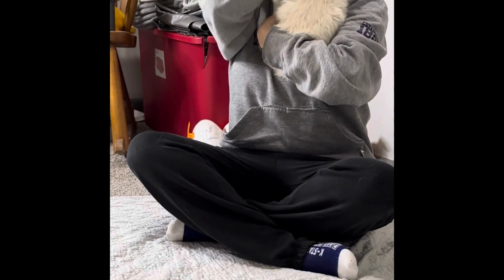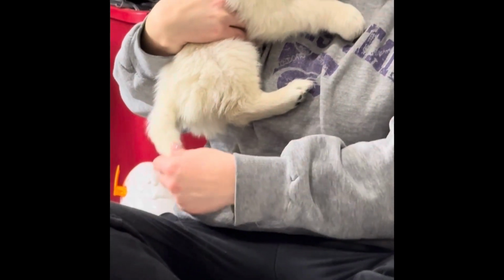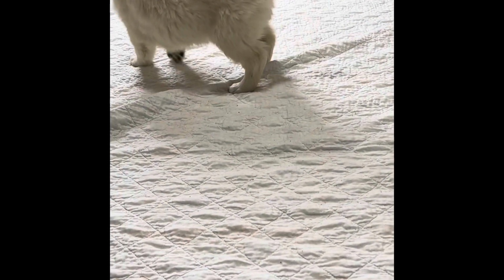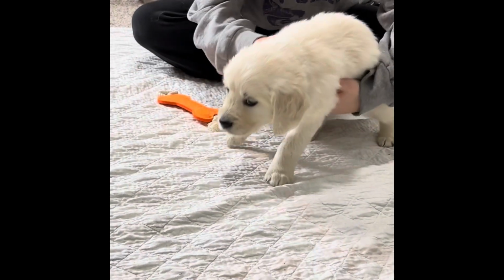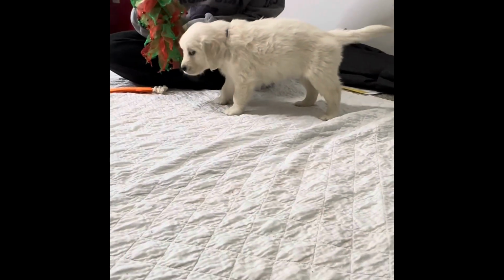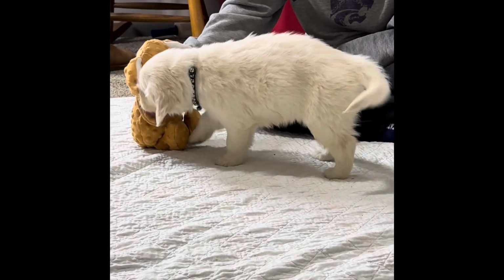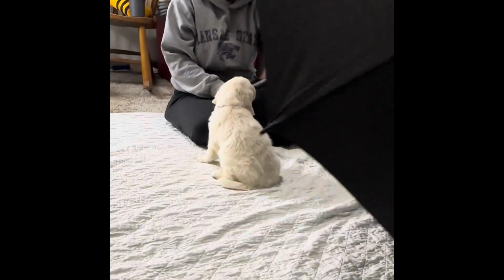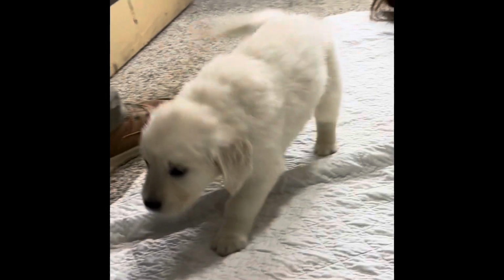Temperament assessment for black girl